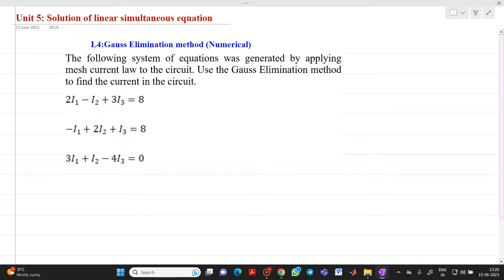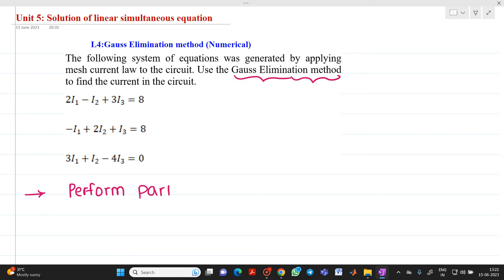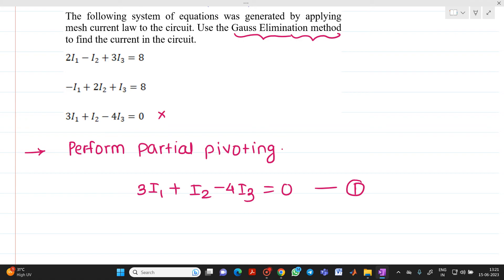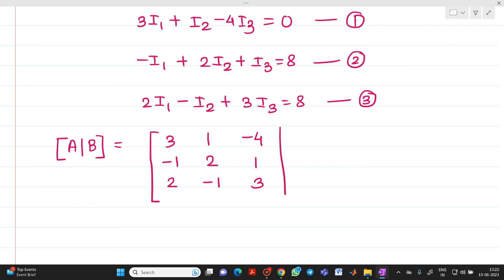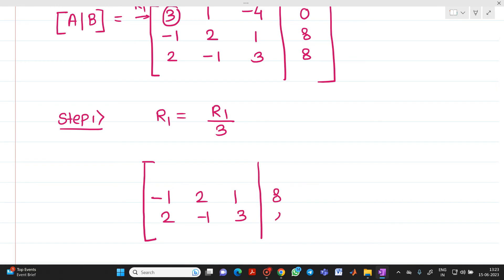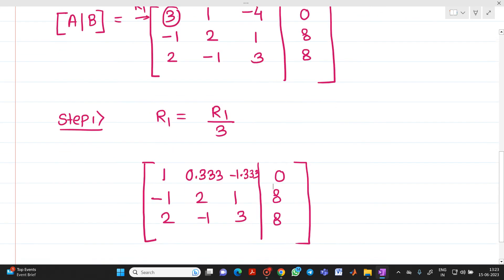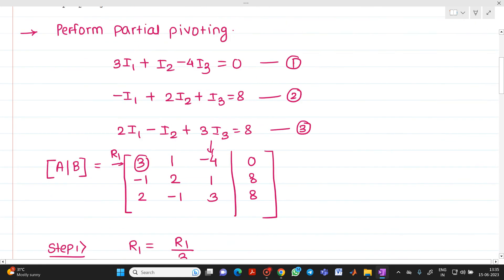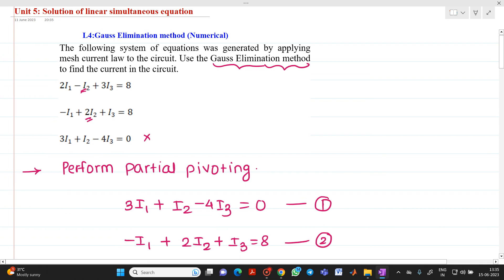L4 Gauss Elimination method Numerical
This video explains the numerical of Gauss Elimination method.